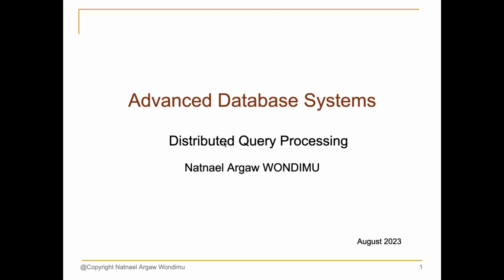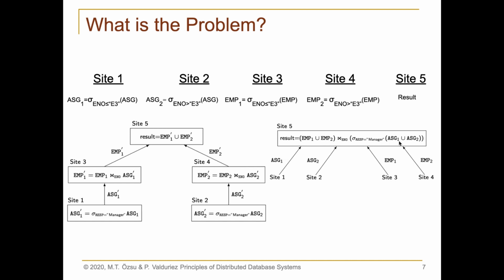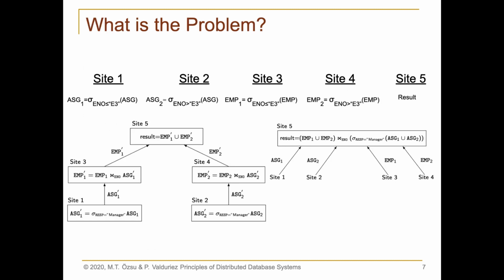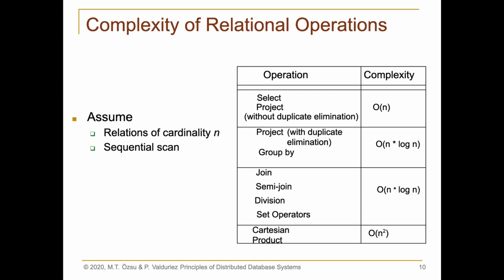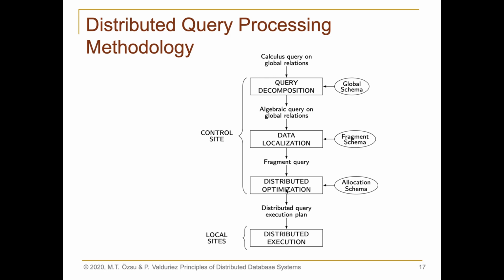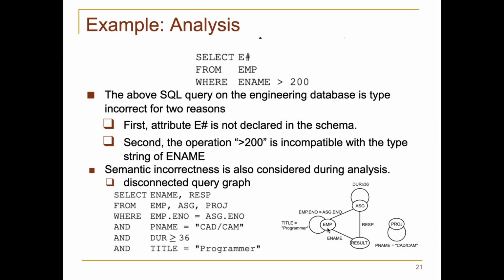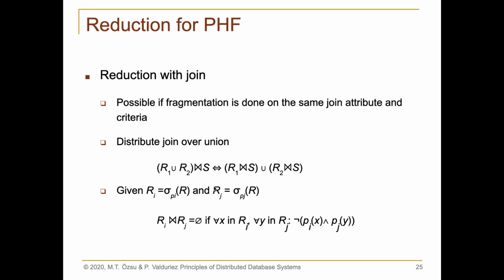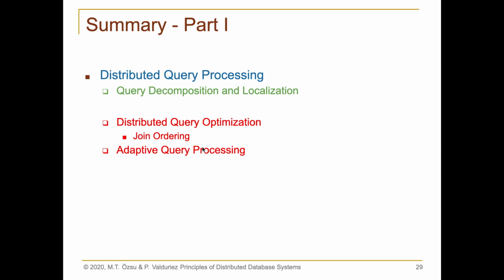Distributed Database Design: Distributed Query Processing Data Decomposition and Localization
This lecture will cover the key aspects of distributed query processing, including data decomposition and data localization.